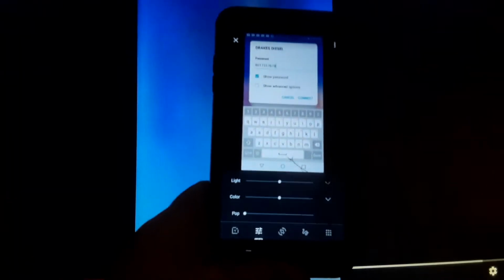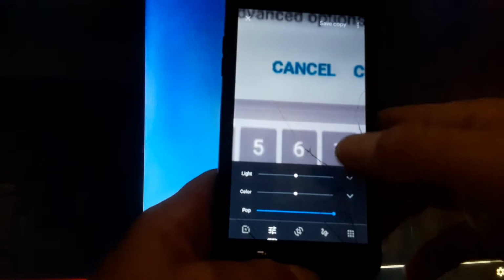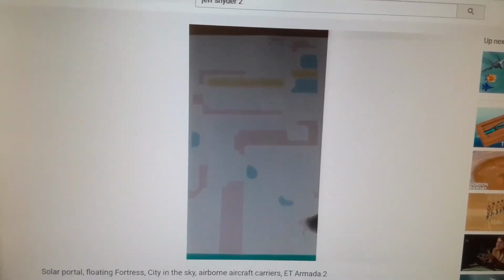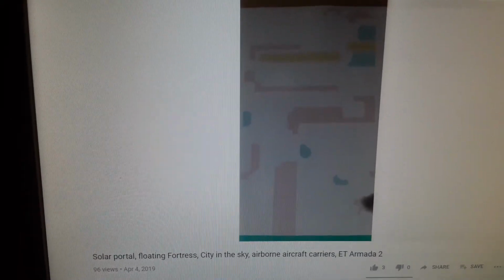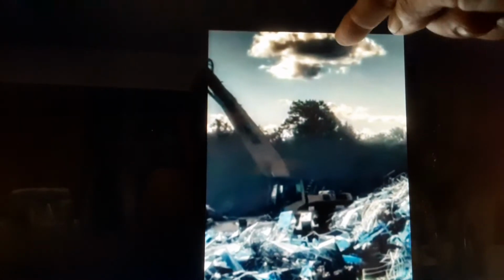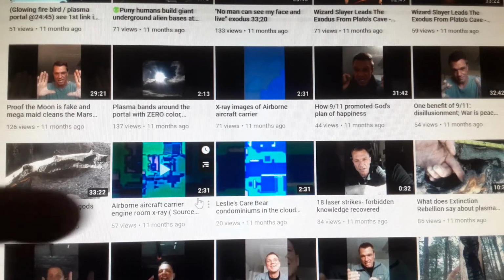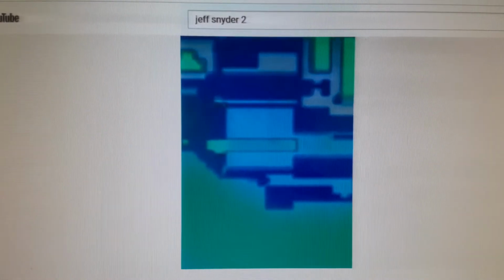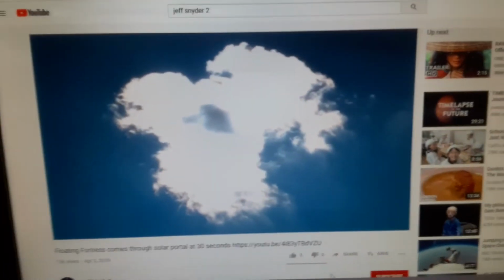Tenth level Jedi College curriculum part 2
Watch "Plasma powered Thunderbirds Source vid w 13 UAP craft, 3 on right of screen for first 50 seconds" on YouTube

Watch "Death star close ups; visible radiation bands terminate at point of craft transiting the portal" on YouTube

Watch "UAP's traversing PLASMA portal that opens when square Sun simulator cracks magnetic field" on YouTube

Watch "UAP over military base with the zoom and contrast from Fullerton Informer "Stairs in the sky" video" on YouTube

Watch "Oops Christ did it again 1/3" on YouTube